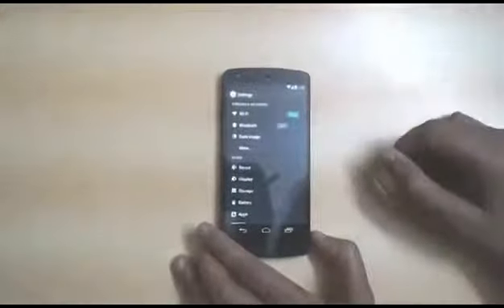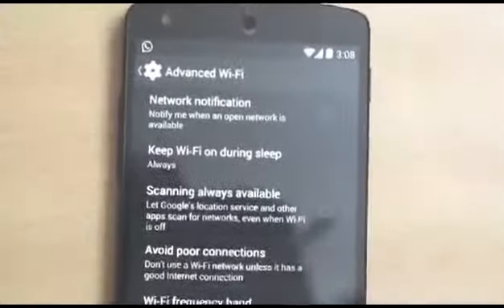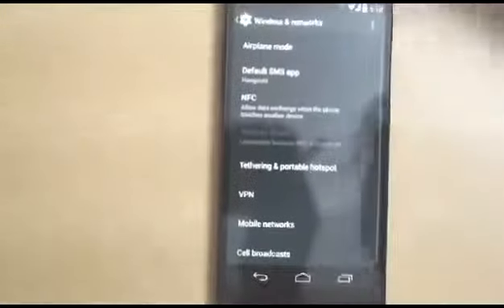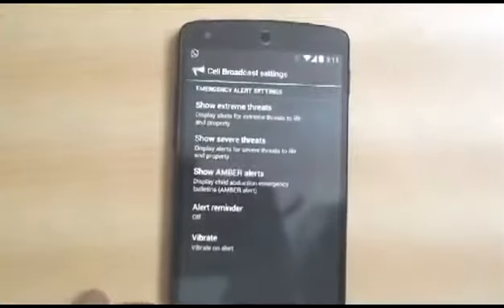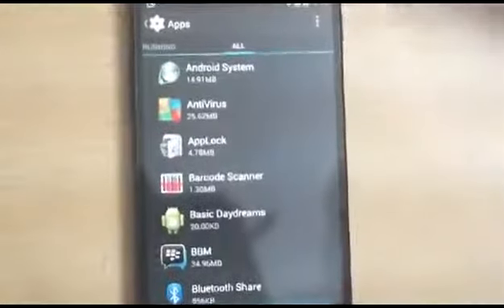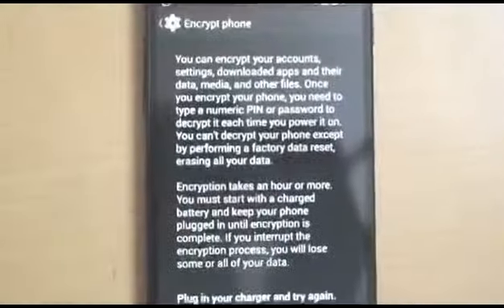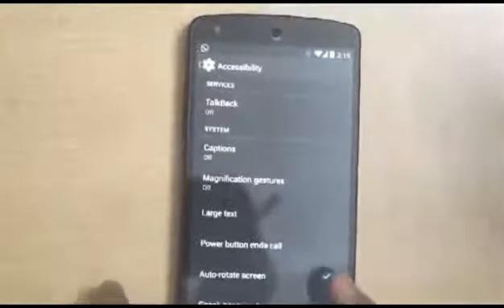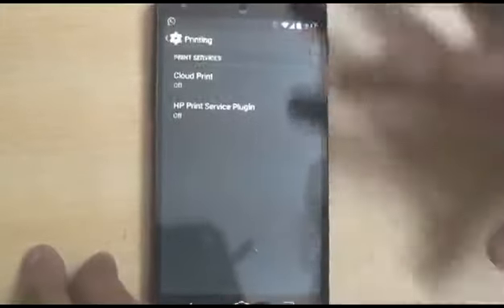Google Nexus 5 Settings Explained...Kitkat 4.4.2 !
In this video I have explaned all the settings in my Nexus 5 32 GB Black...All the settings whether they correspond to Saving Battery to the features they provide...Check Out...Njoyy !!